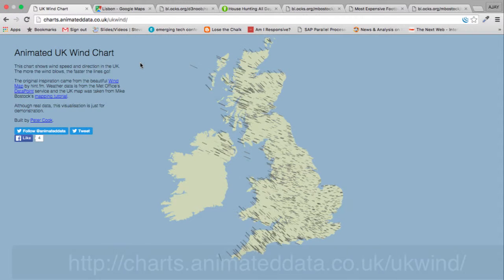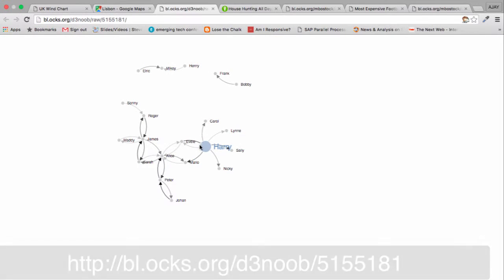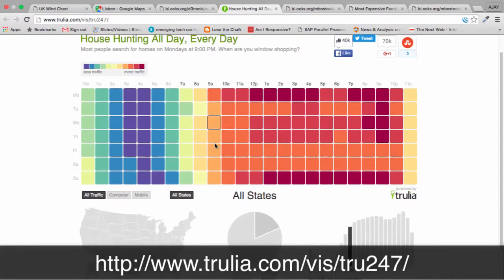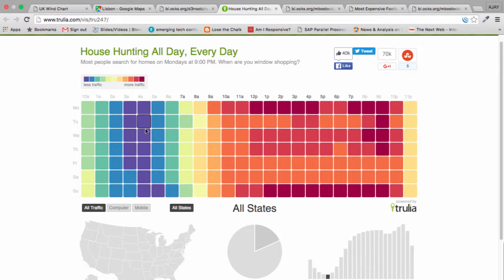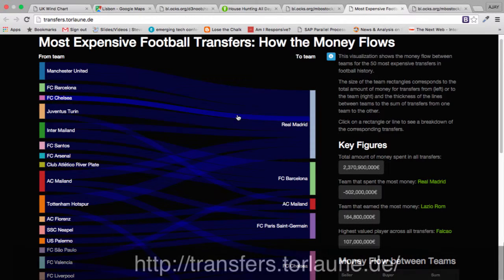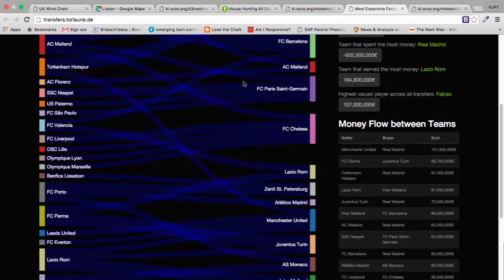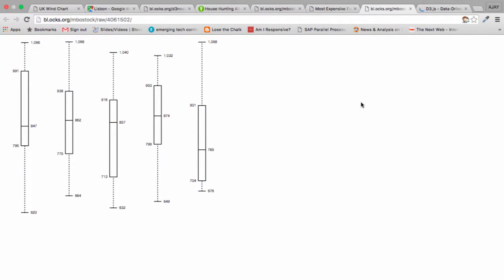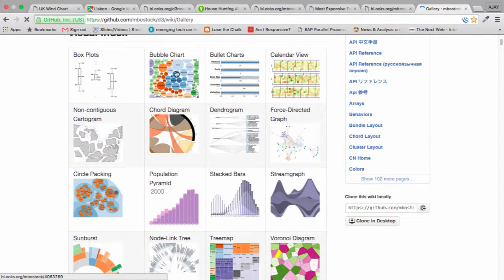What to do for high-dimensional data.